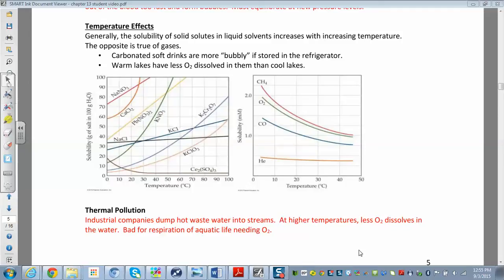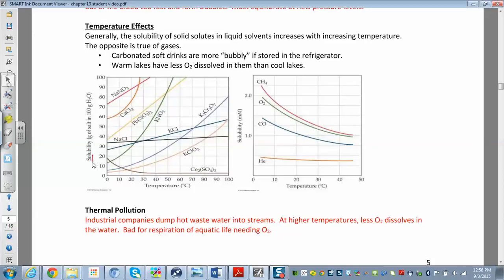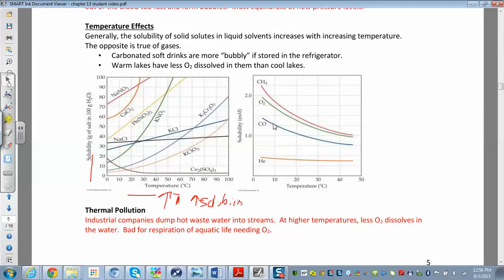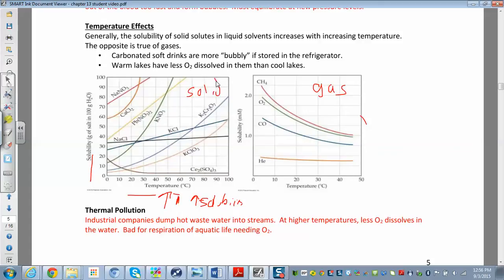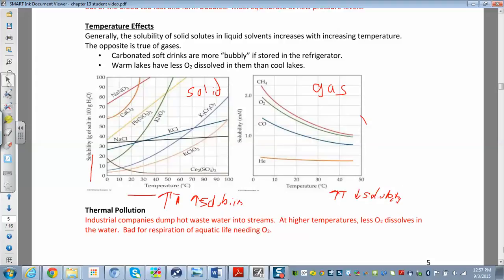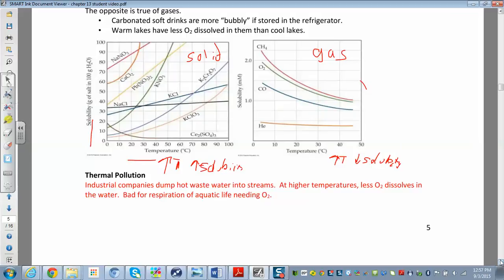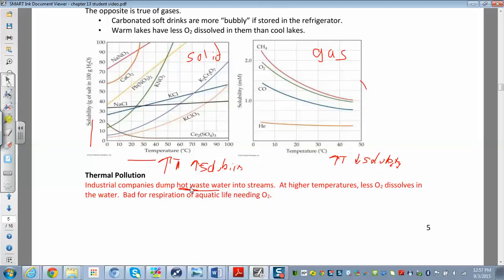chm 112 13.3.3